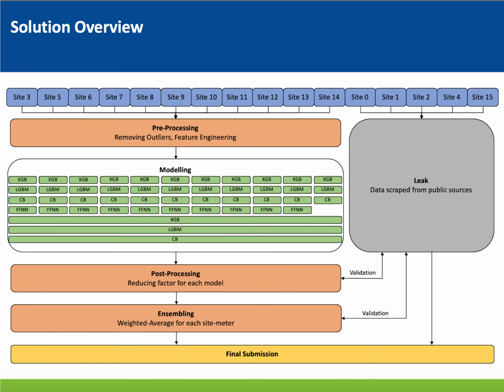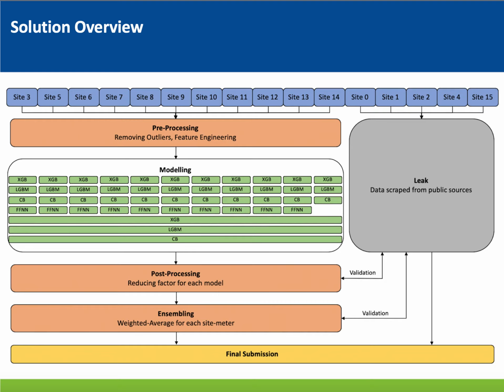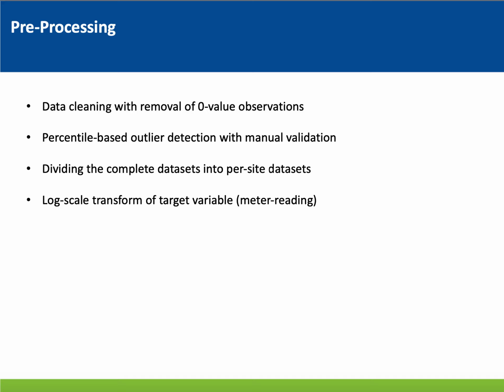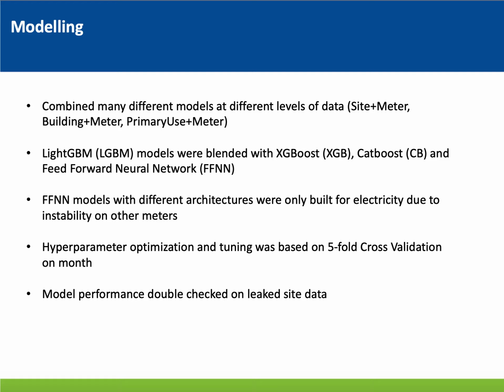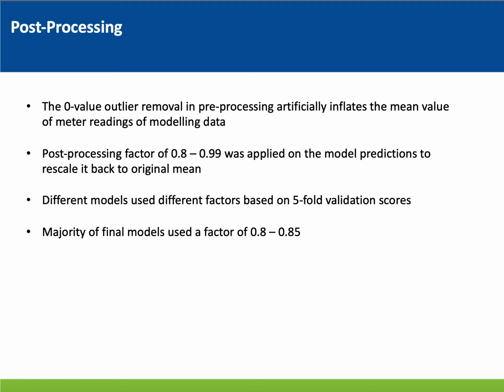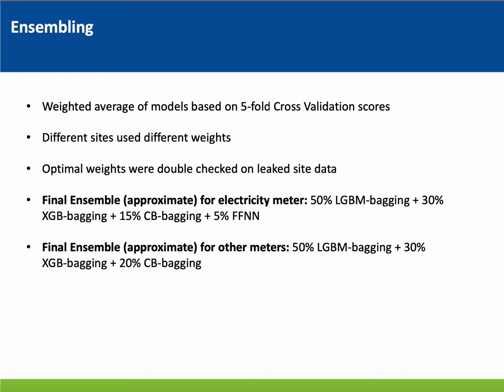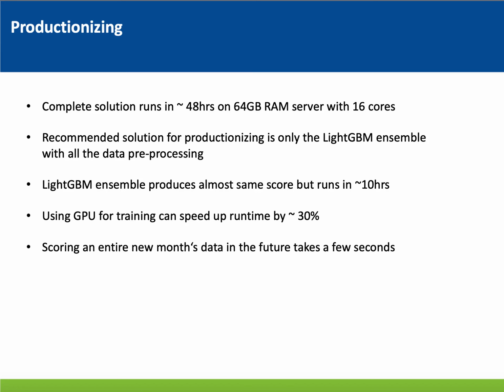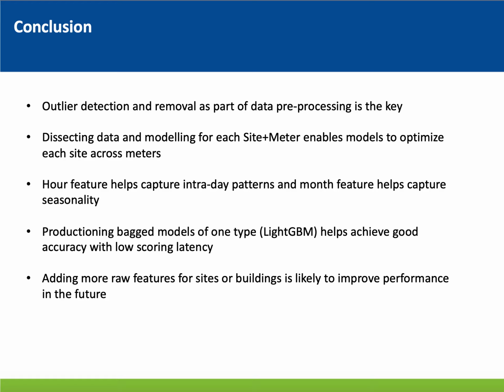ASHRAE 2020 Conference - Seminar12 - GEPIII - Second Place Winning Team Overview by Rohan Rao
ASHRAE Great Energy Predictor III Competition Second-Place Overview by Rohan Rao from the Kaggle competition